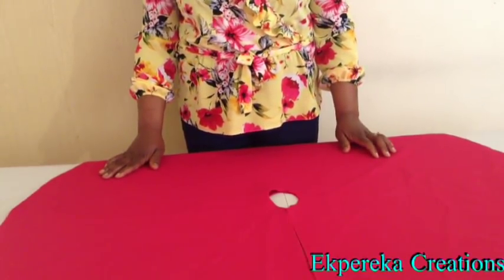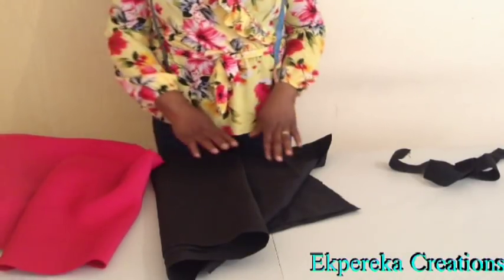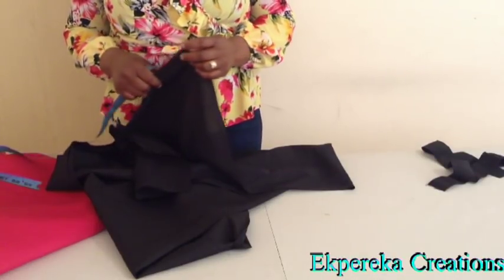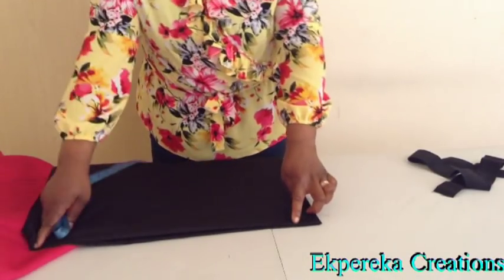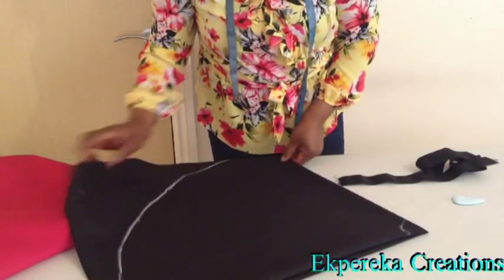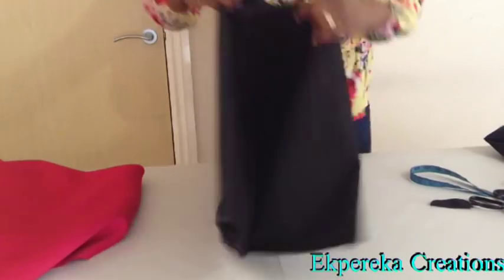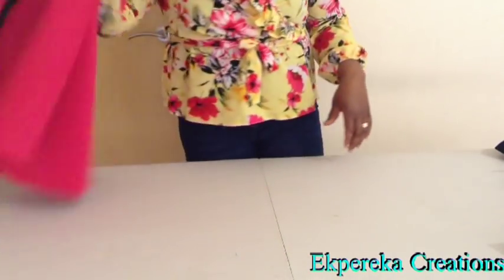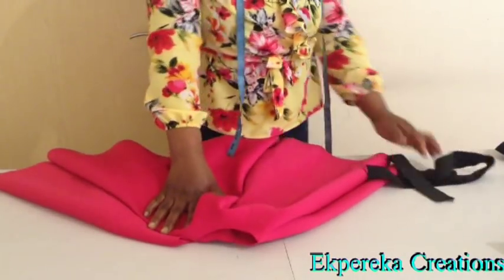How to Make 720 degree Circle Skirt (Double Circle Skirt)